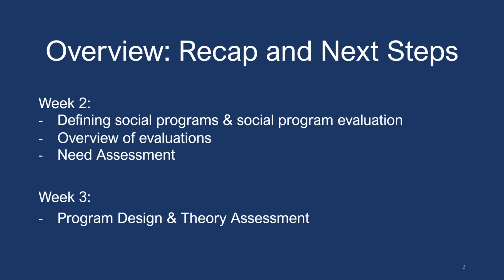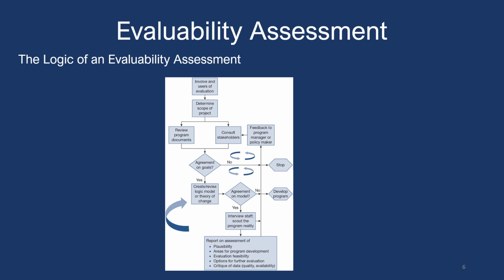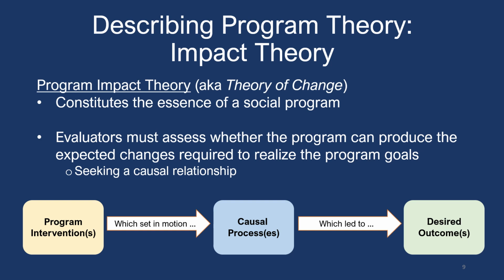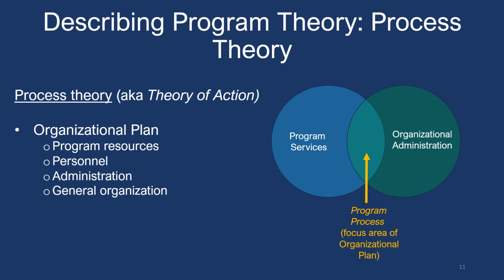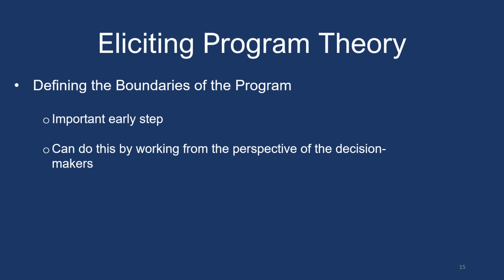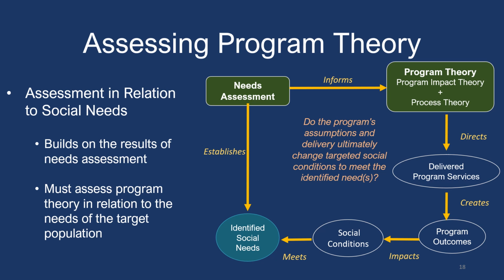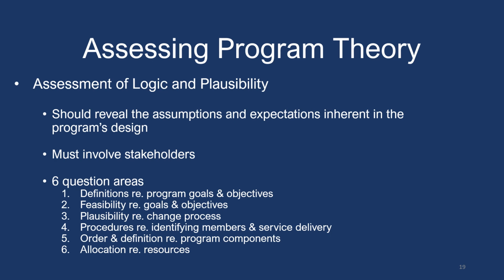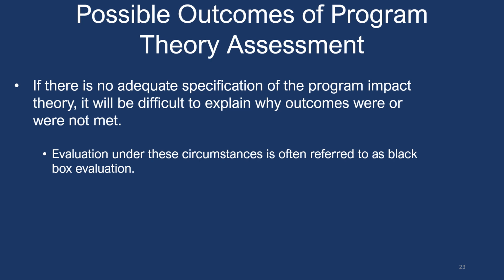CHFS PSYC 4016 Week 3